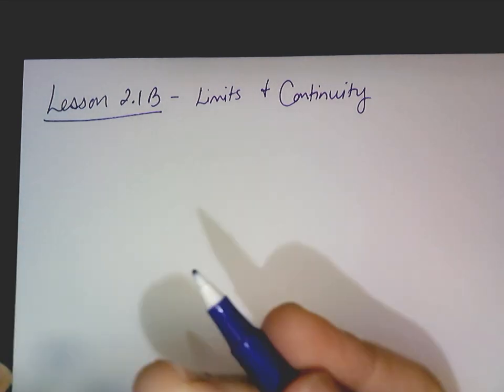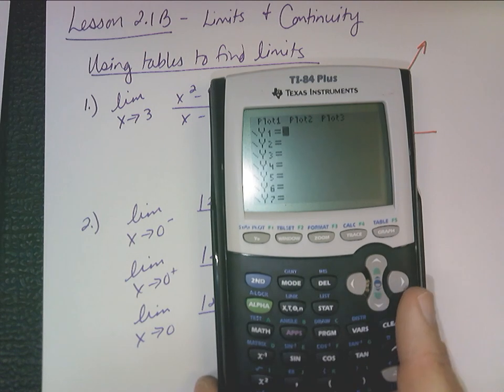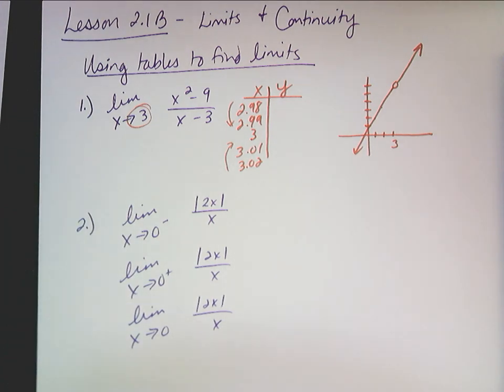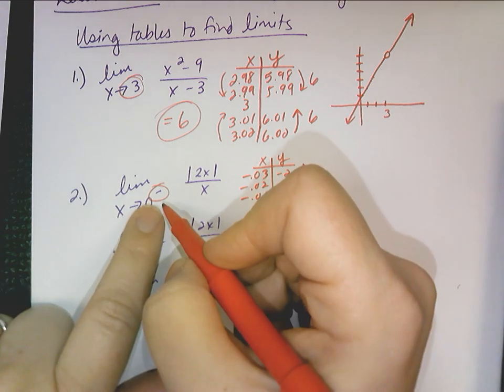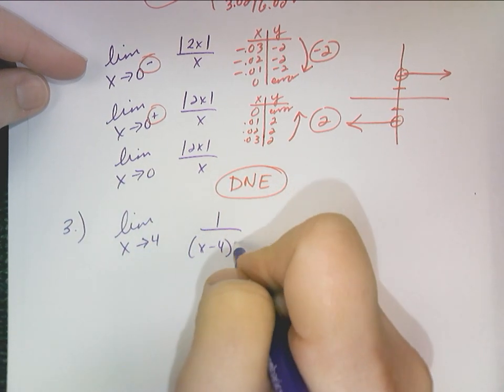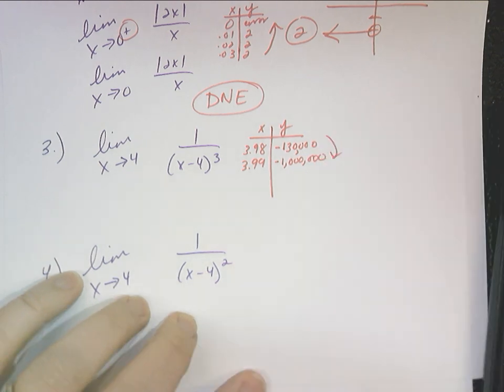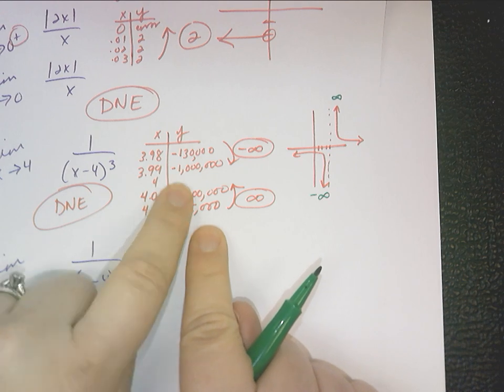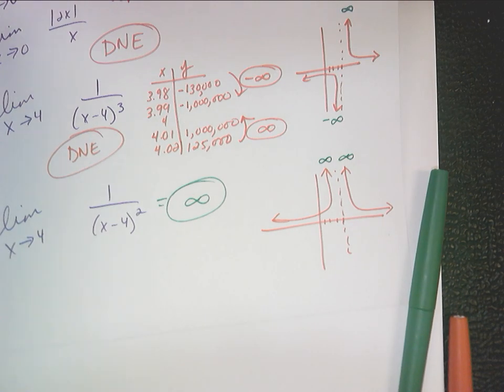Lesson 2.1B - Limits and Continuity (with Tables)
Using tables to find limits